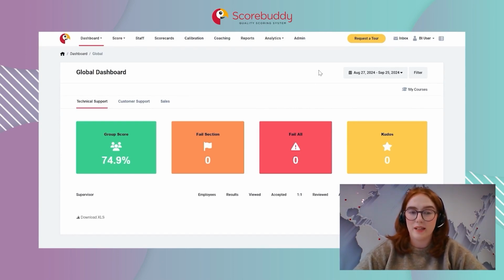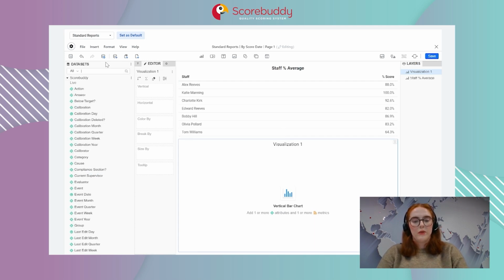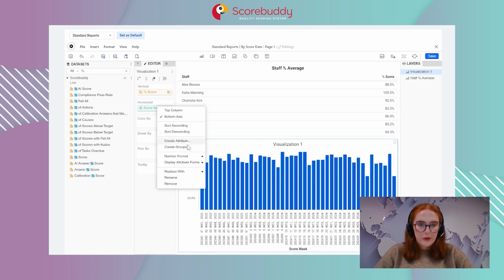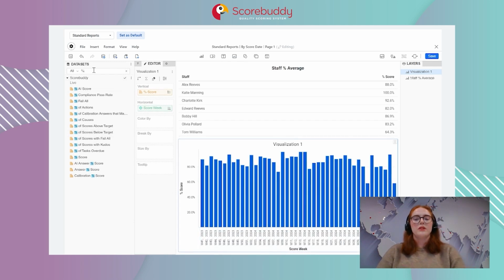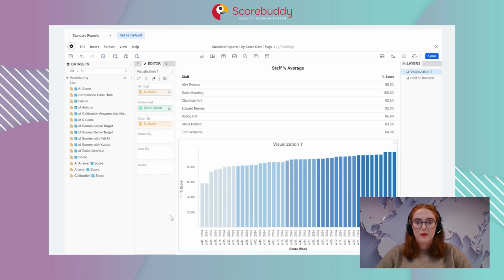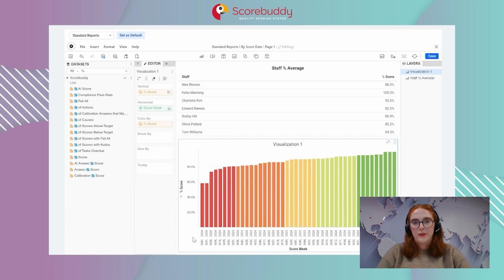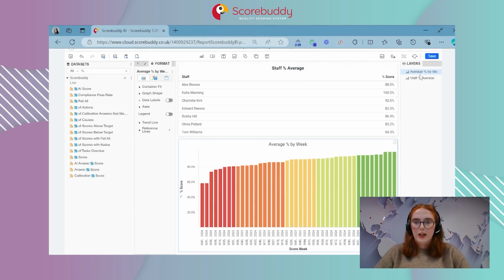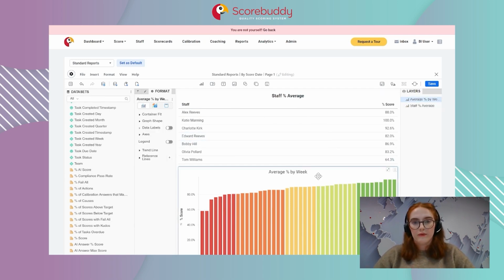Top Tip Tuesday: How To Build A Report 2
It’s time for another Top Tip Tuesday! In this quick guide, Robyn McGinn continues to show you how to build a report with Scorebuddy BI.